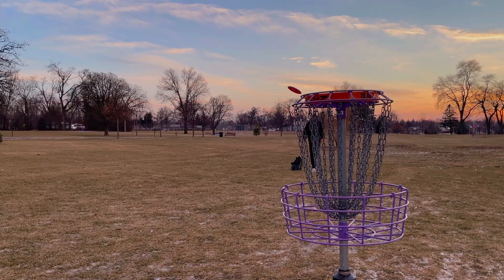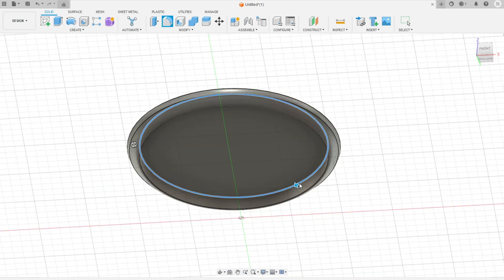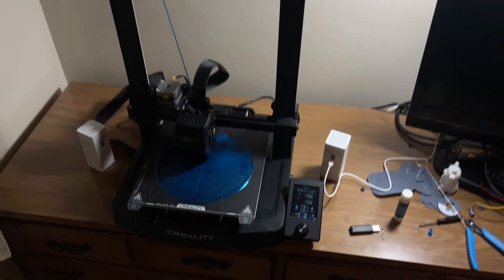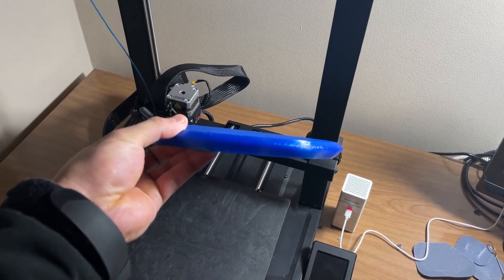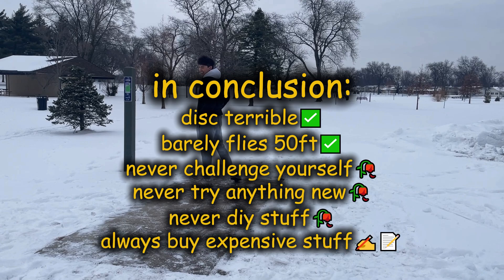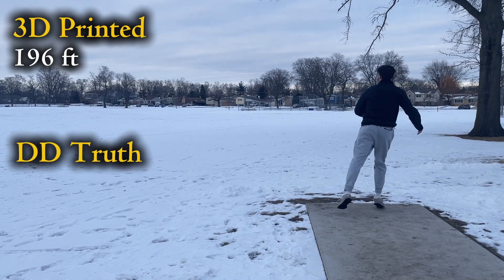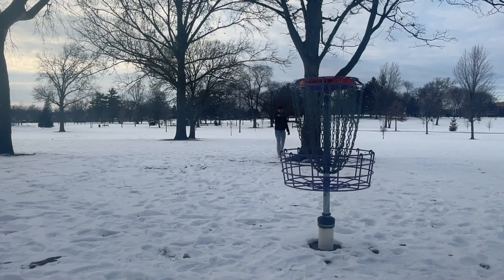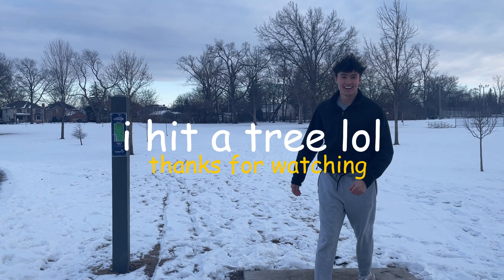i designed a $5 3d printed disc golf disc (its goated)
lil design and print of disc + shenanigans while testing, lmk what to make next

resources:
Ender 3 V3 SE printer and Inland TPU filament from Microcenter
Fusion360

0:00 why make a disc
0:21 figuring out the design
1:07 printing the disc
1:41 the test (will it even work lol)
3:19 conclusion (stl file location + time reveal lol)